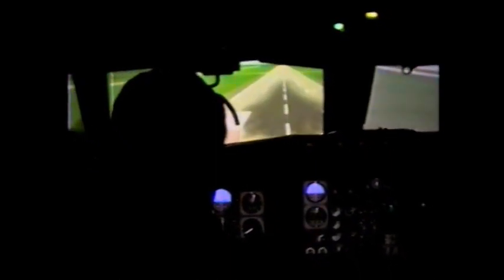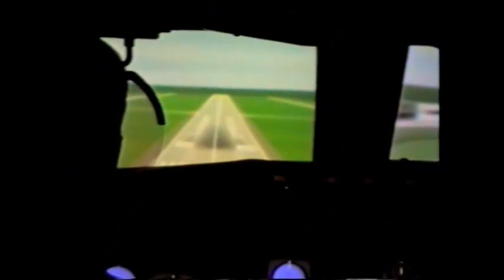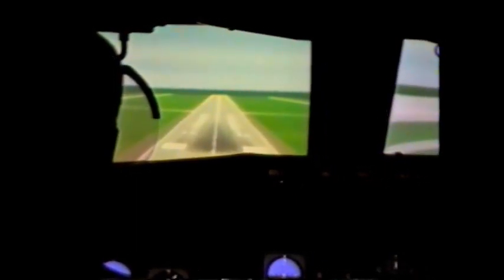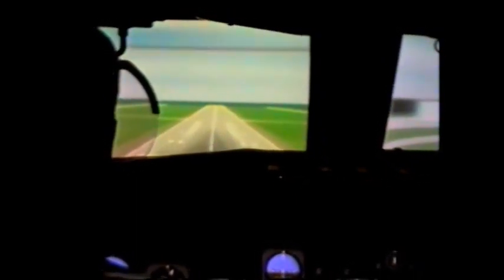simulador da boeing em seatle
boeing boeing airfield#b-737 700#
esse video foi feito no interior do simulador do boeing 737 700,onde nos foi apresentado o HUD.